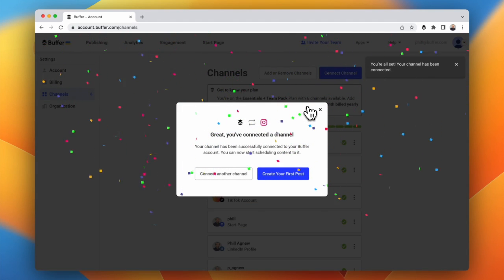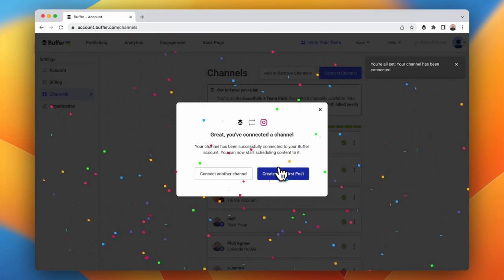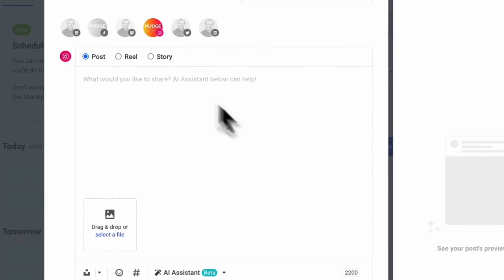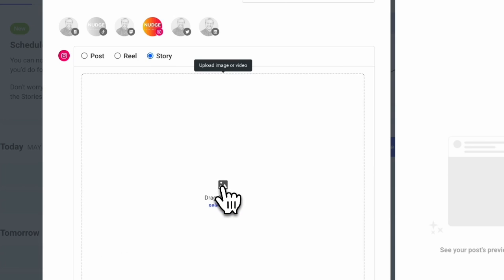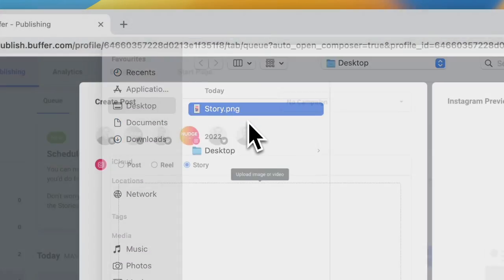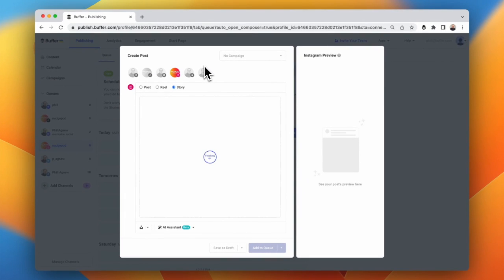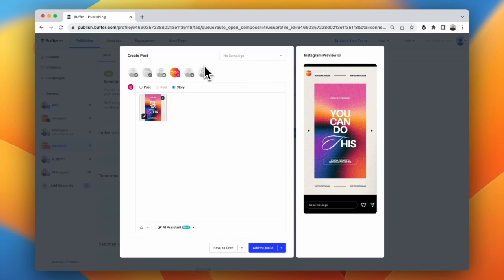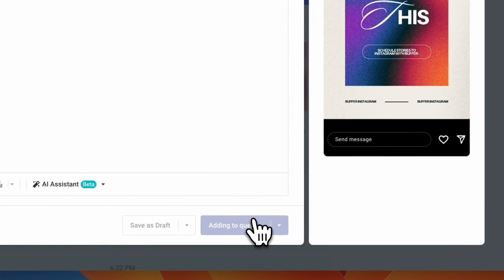Schedule Your Instagram Stories with Buffer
You can now directly post Instagram Stories via Buffer without any reminders. We’re pleased to be one of the first tools to offer this new integration.

Why schedule your Stories? The same reason you schedule any other content — for increased consistency and engagement. Instagram rewards you for publishing Stories by showing your posts more often to your audience. That means using Stories makes your posts more visible and helps grow your audience. Happy scheduling!